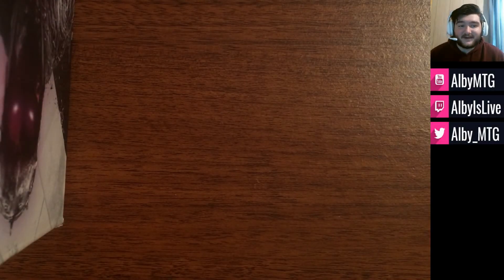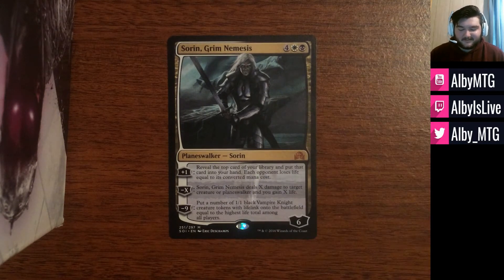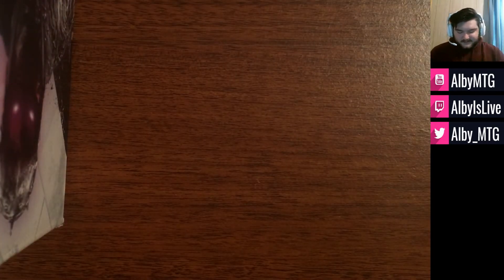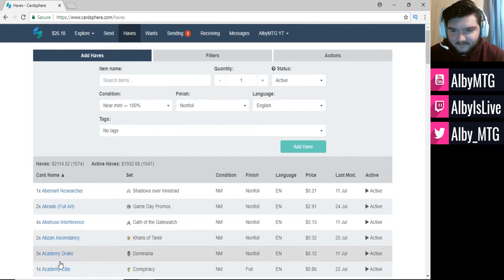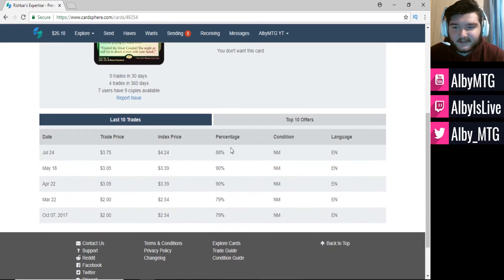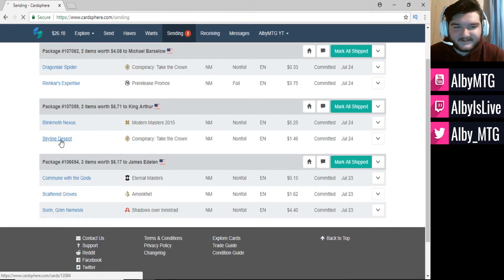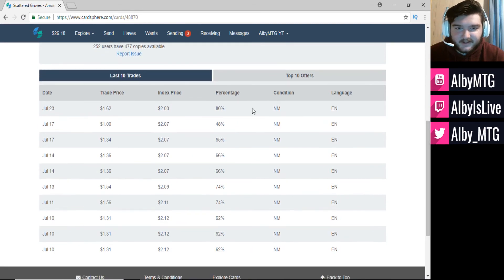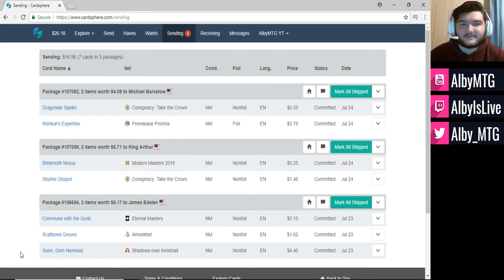$2k of MTG Inventory Uploaded So Far! My Cardsphere Story - Episode 10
For today's Magic: The Gathering video, I have another episode of My Cardsphere Story. My Cardsphere Story is my series where I show you every Magic: The Gathering card I sell and every Magic: The Gathering card I receive by using the Cardsphere service. I've been doing a lot of work behind the scenes for this series and there should be many more episodes being produced now! So, if you enjoy My Cardsphere Story and want to see these videos more regularly, be sure to let me know! I put over $2k worth of inventory upon my Cardsphere haves list, so I'm hoping to send a lot of that off and to upload even more of my collection. In this episode, I send off 7 cards in 3 packages. Some of the cards involved in this episode are Sorin Grim Nemesis, Rishkar's Expertise, and Blinkmoth Nexus. As always, I hope you enjoyed the video. If you did enjoy it, let me know with a like/comment/subscription!